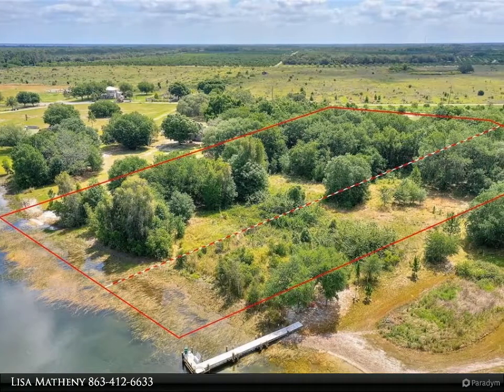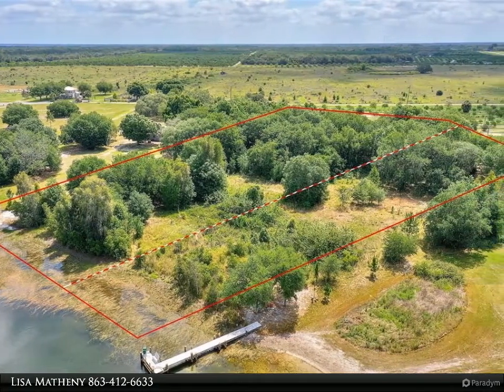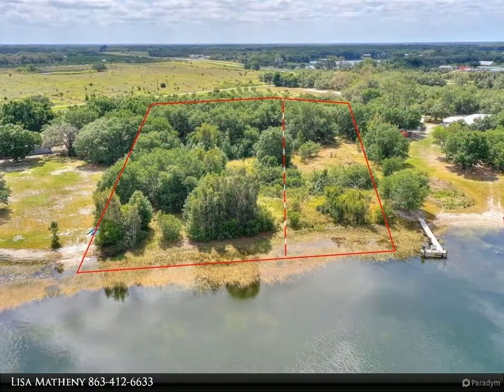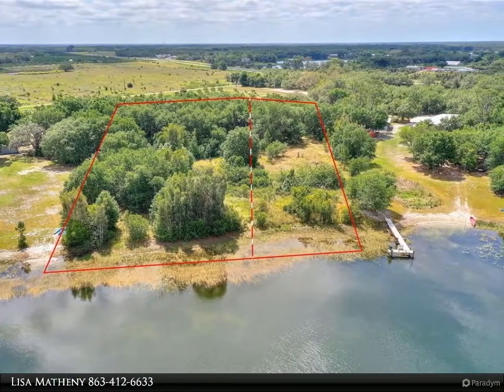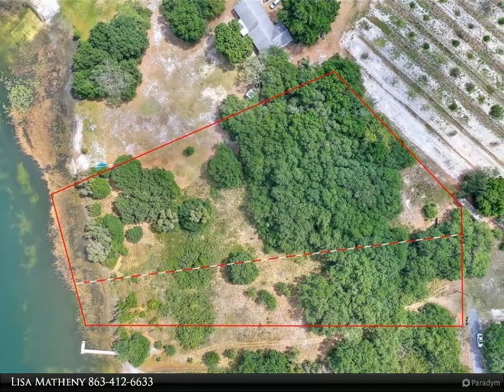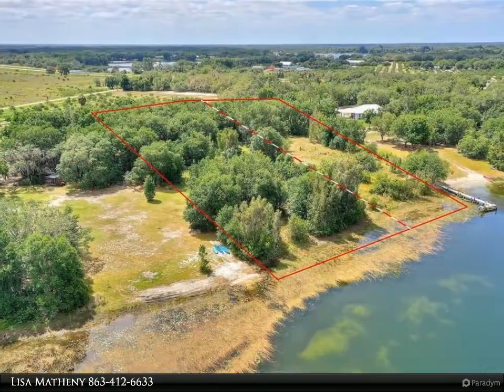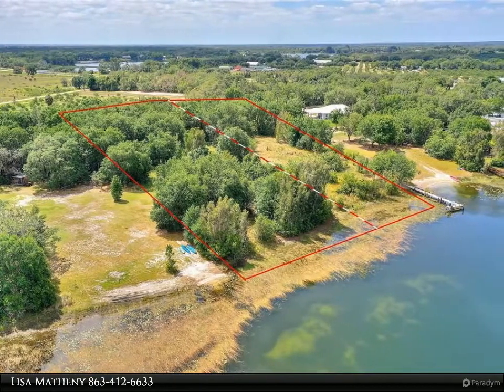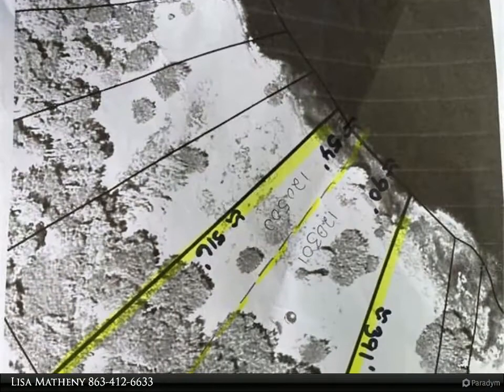Dalton Wade Real Estate Group - ANDERSON ROAD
ANDERSON ROAD
$225,000, MLS# P4915525

This gorgeous unimproved LAKEFRONT lot is 2.73 acres of land for which you can build your custom dream home or place your manufactured home. With approximately 144' of frontage on Lake Saddlebag, you can also build a private dock for all of your water sport toys. The site is at the end of Anderson Rd on the left. This is 2 parcels being sold TOGETHER (will NOT separate).

Lisa Matheny
Dalton Wade Real Estate Group